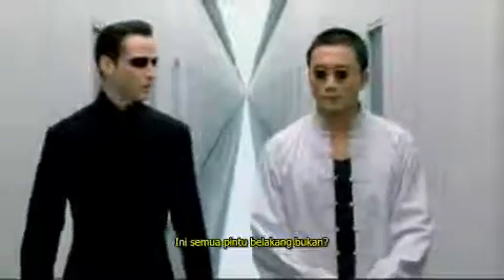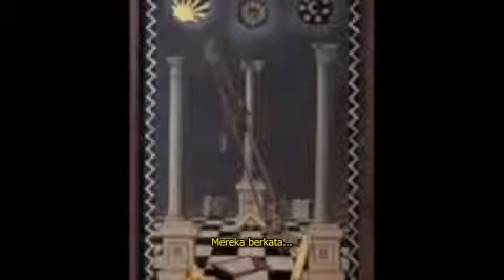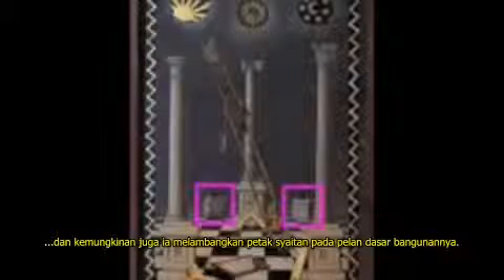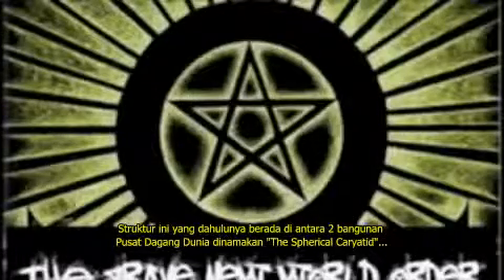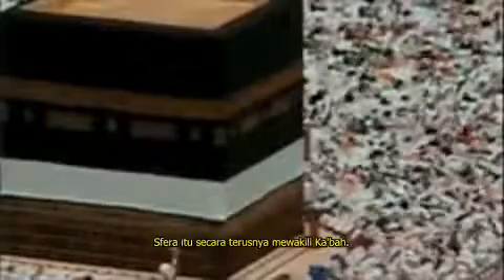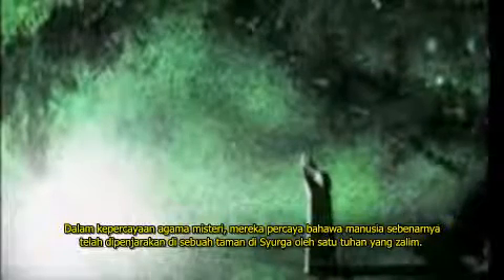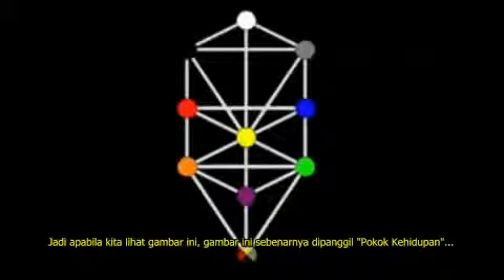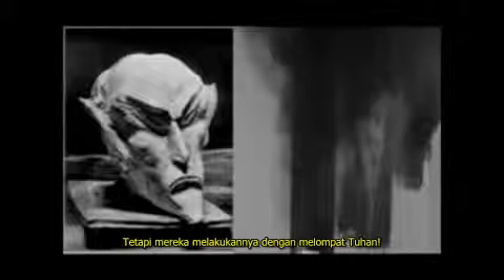Satu Kedatangan 43 Perlambangan 9 11